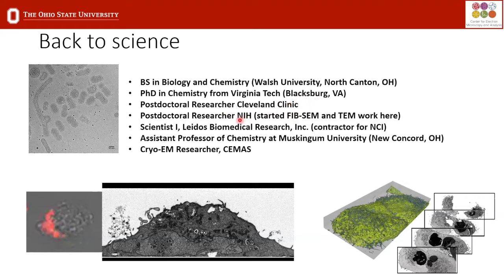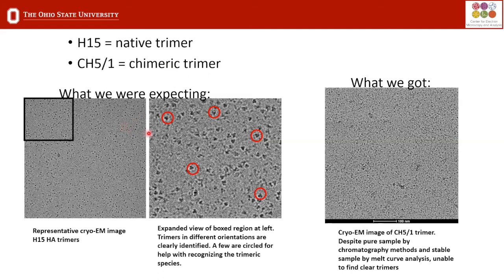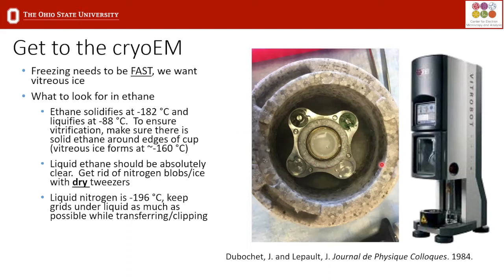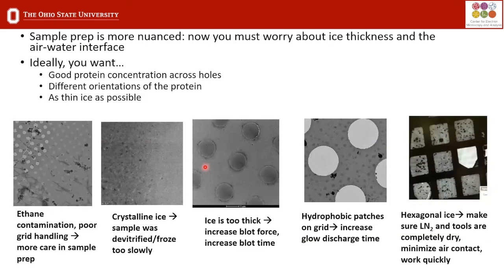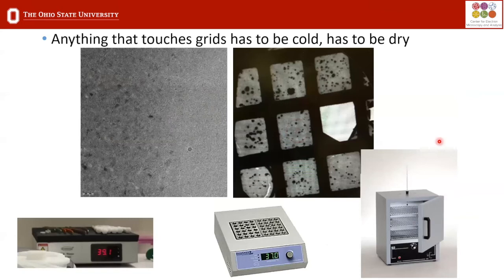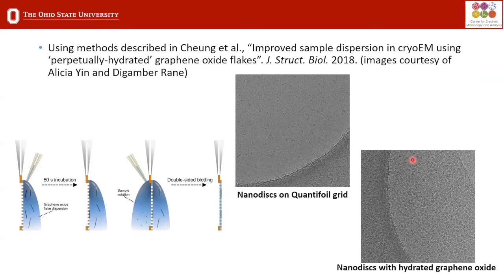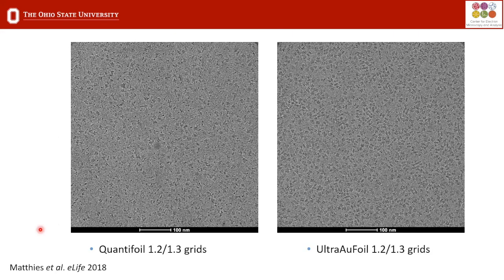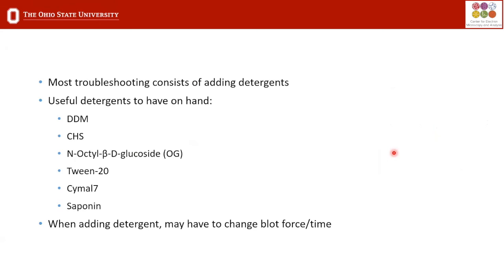Troubleshooting in cryo-EM Sample Preparation